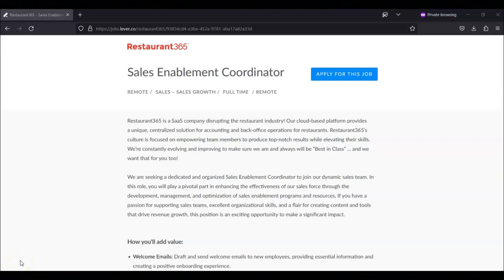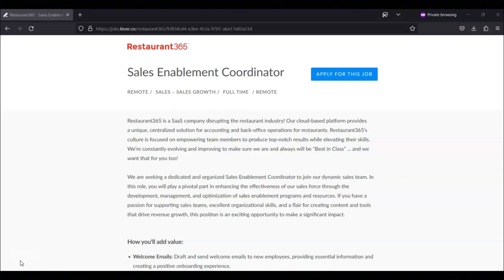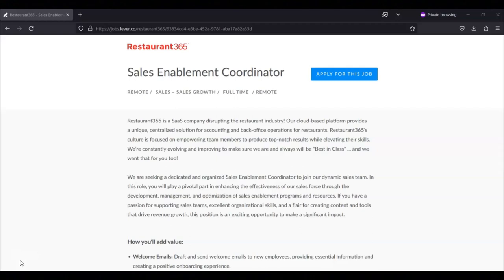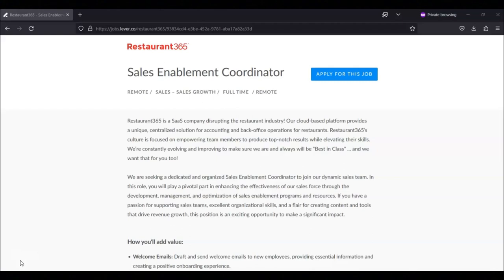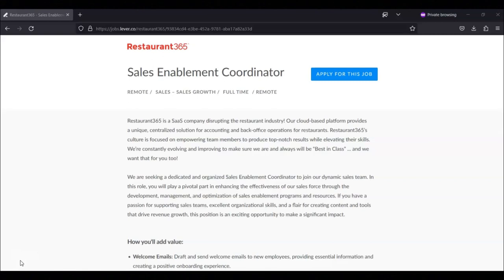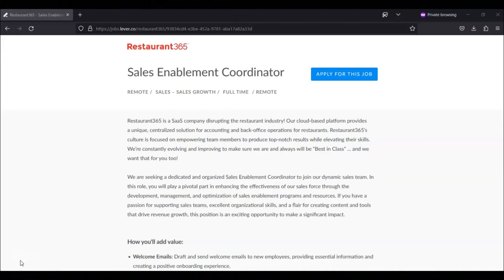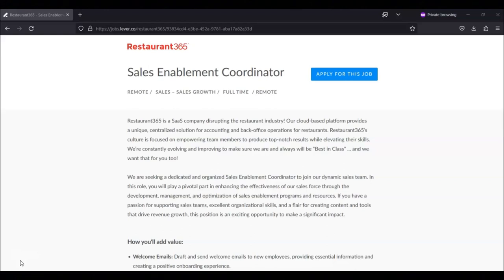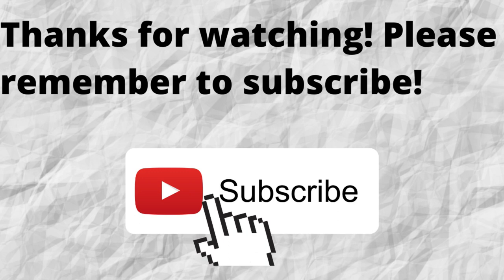Work From Home Job- No Experience Required- $60,000 A Year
In this video I share a work from home job that does not require any experience. If you are looking for a work from home job that does not require you to have any experience then I recommend that you watch this video.